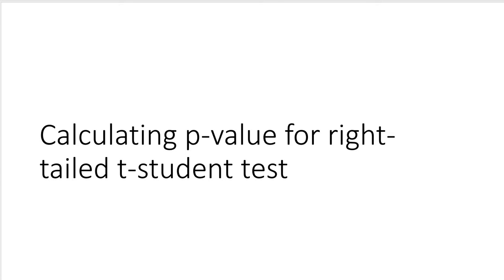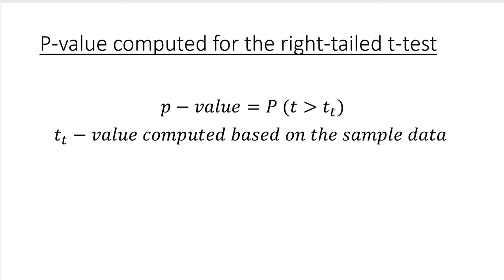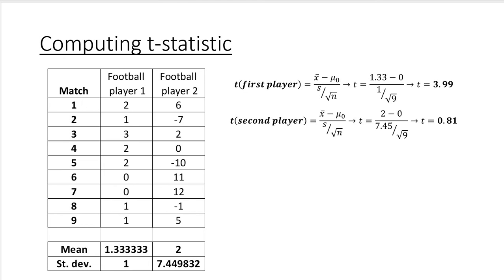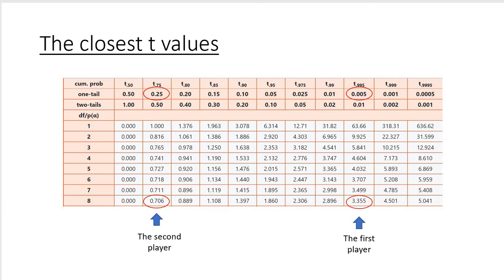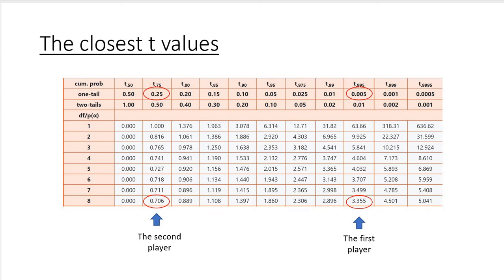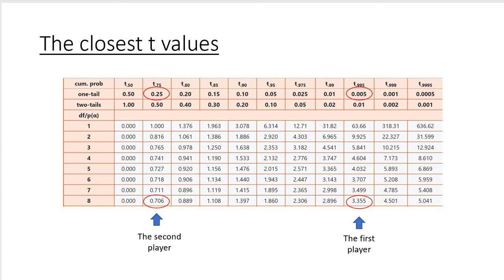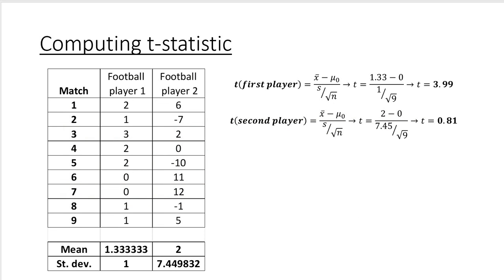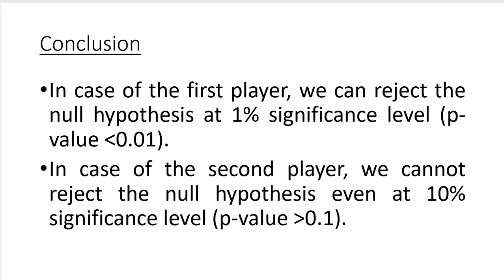7 2 Calculating p value for the right tailed t student test